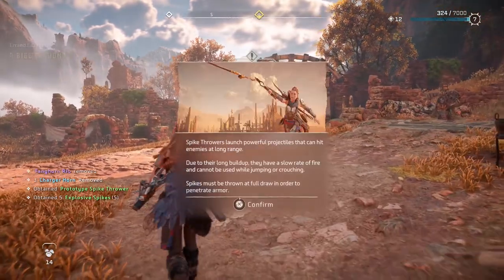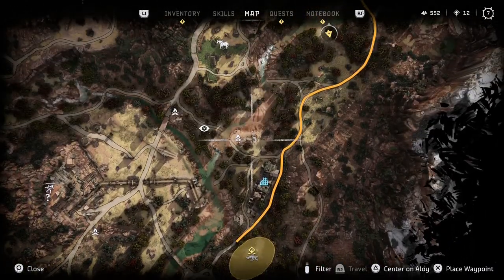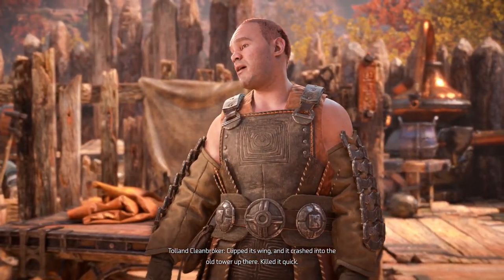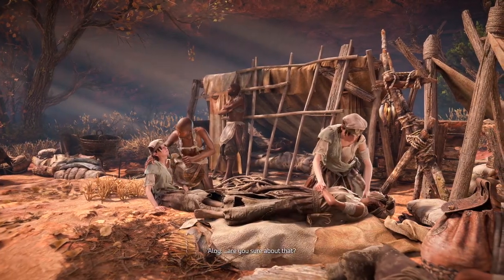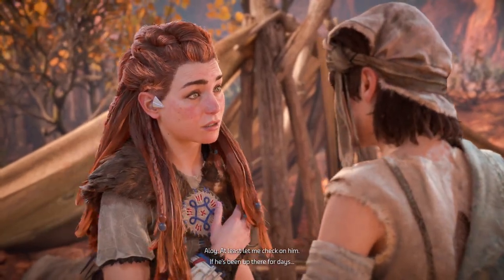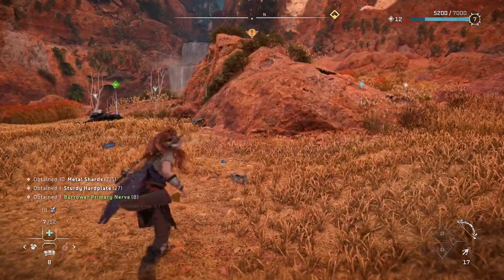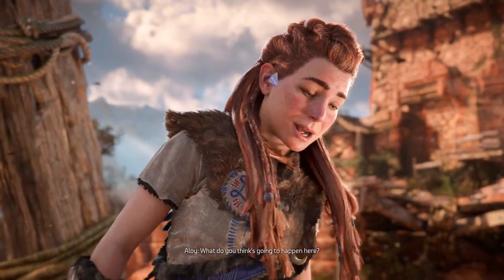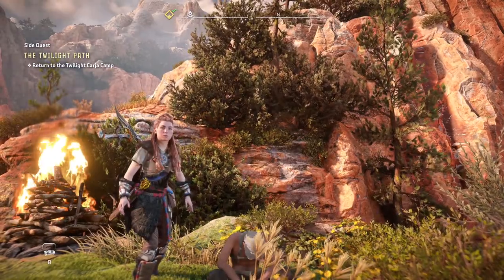Episode 8: The Twilight Path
In this episode we will be at accepting a quest where we come across a group of Twilight Carja who are reluctant to move across and get to shelter, find how we are gonna get these guys across!

Horizon Forbidden West continues the story of Aloy half a year later after the events of the Zero Dawn, a young huntress of the Nora tribe sent on a quest to a mysterious frontier spanning Utah to the Pacific coast to find the source of a mysterious plague that kills all it infects.